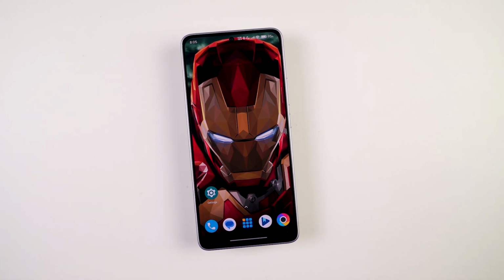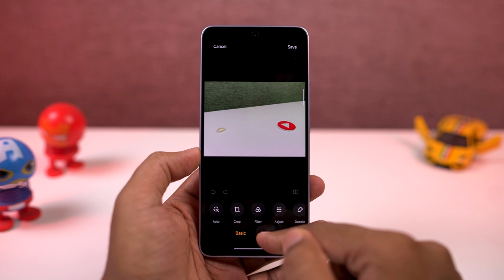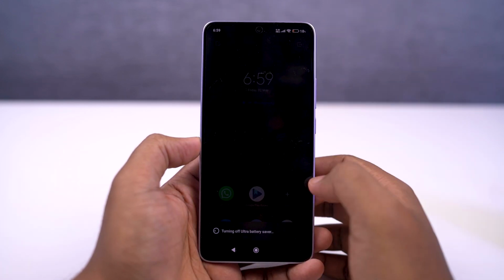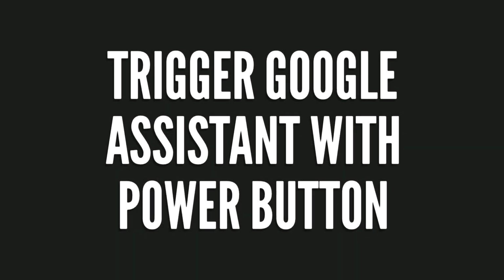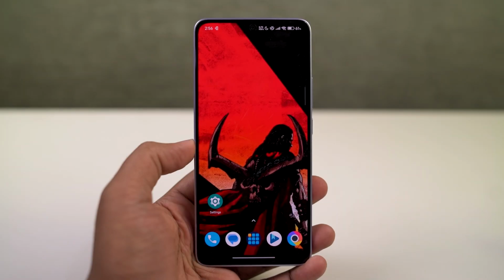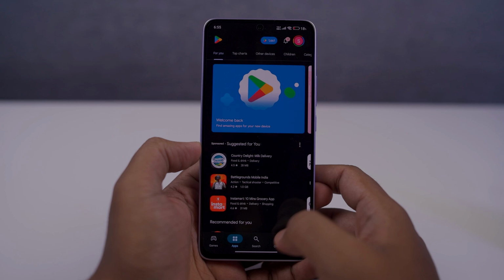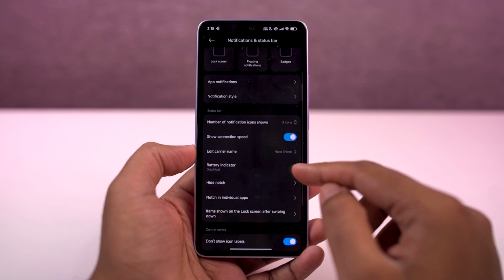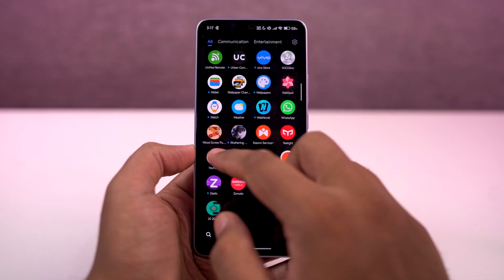Xiaomi 13 20+ Tips and Tricks